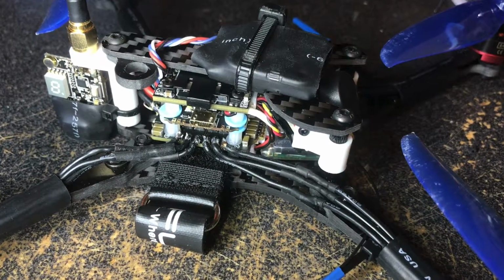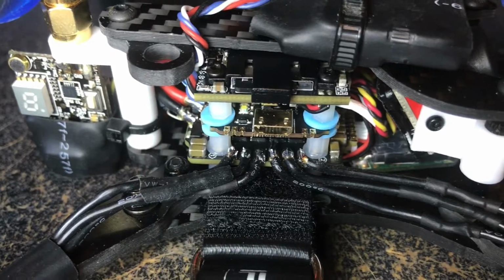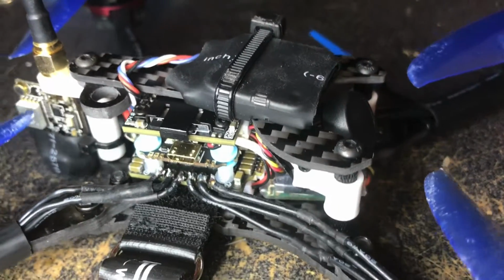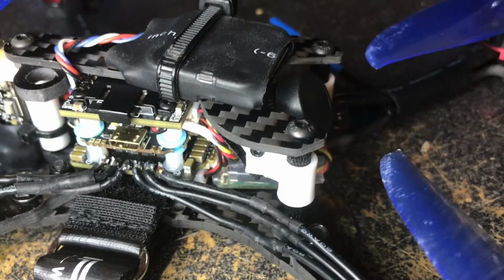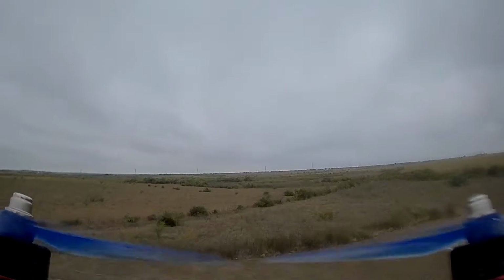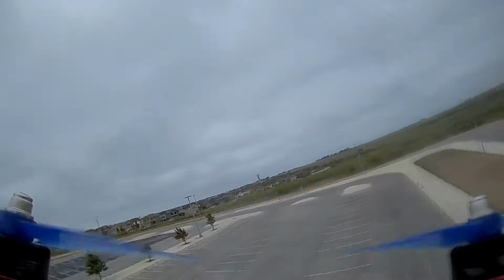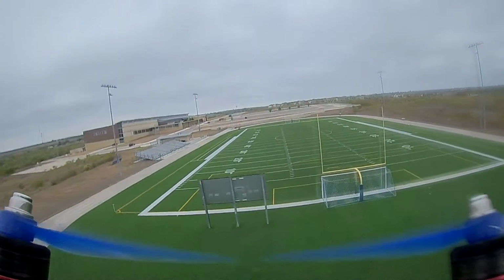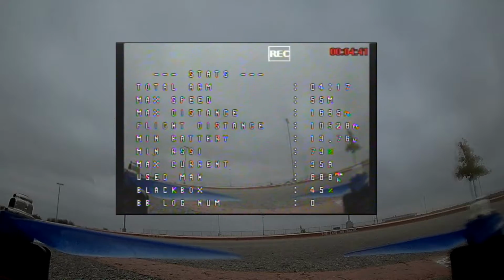Redneck Review - Also posted on My other channel - Kilted Texan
Cooter reviews the Mamba F405 Stack on a 6 inch Floss. I have no idea what he’s saying, but maybe you can understand him. This item was purchased from Banggood by me for full price.

Mamba F405 Mini MK2 and F25 20A 4 in 1 ESC

Caddx Turtle V2 20x20 stack HD and FPV camera

6 inch Floss Frame

DALPROP T6040C

EMAX Red Bottom RS2205

Rapidfire Video Module

DJI Mavic

DJI Goggles